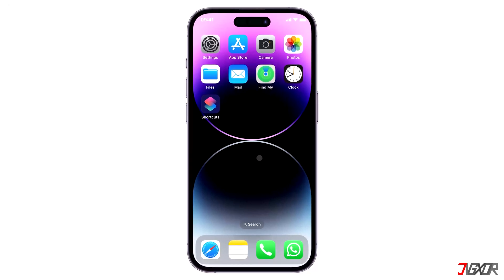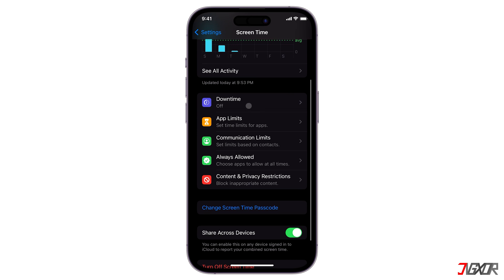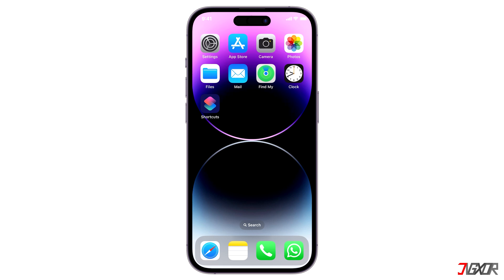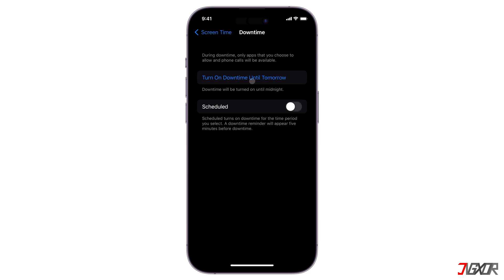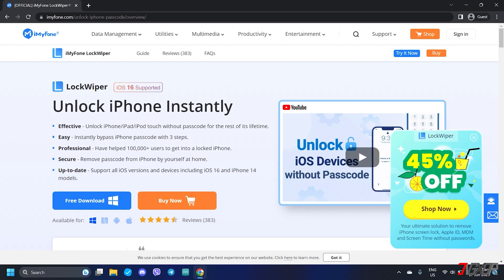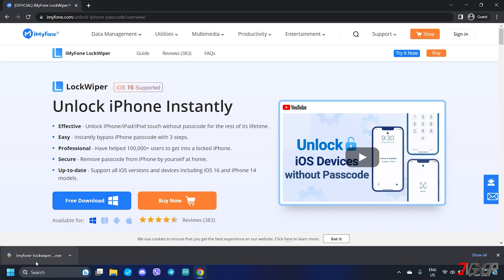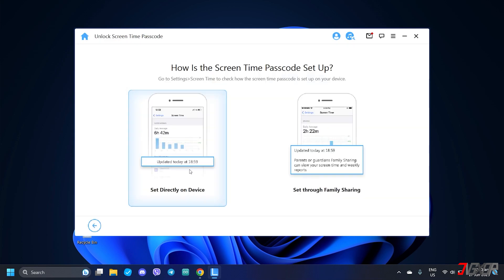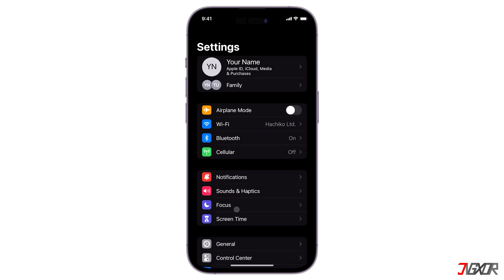How to Turn Off Time Limit on iPhone Without Passcode!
One of the Screen Time features is the time limit, which allows you to set scheduled downtime to regulate the use of your applications. Even if it is enabled, you still have the option to ignore the limit and resume access to your selected application. But what if you don't want to do this every time and just want to turn off the time limit altogether? In this video, I will show you how you can disable Time Limit on your iPhone with or without the Screen Time Passcode. Yours Jigxor

Most important links:
* | Download iMyFone LockWiper

Timestamps:
00:00 | Turn Off Directly
02:40 | Use an Unlock Tool

Video: 511